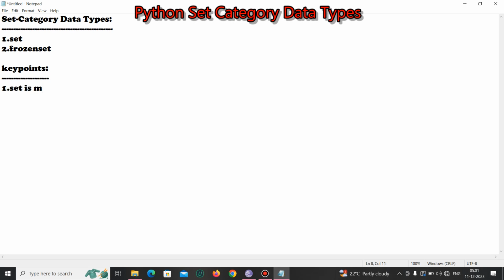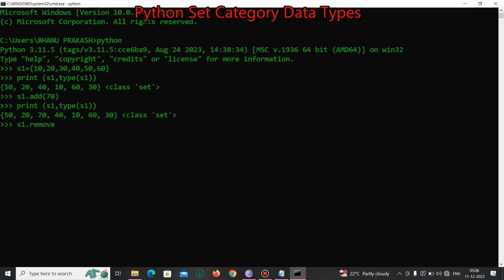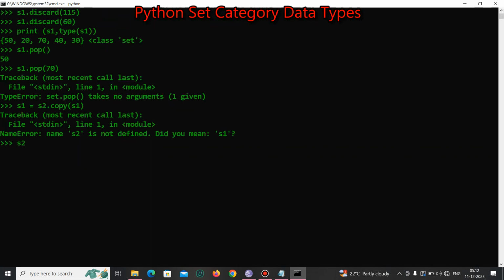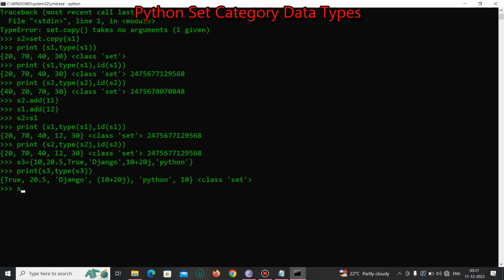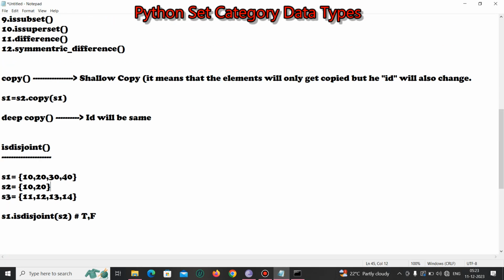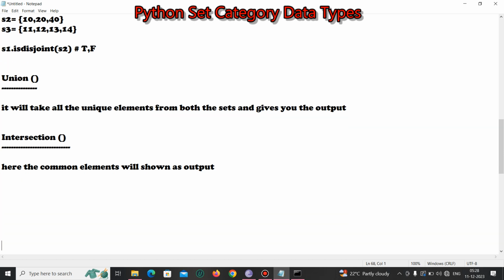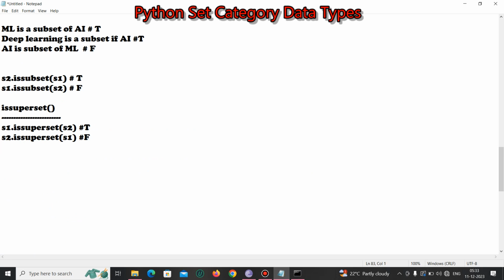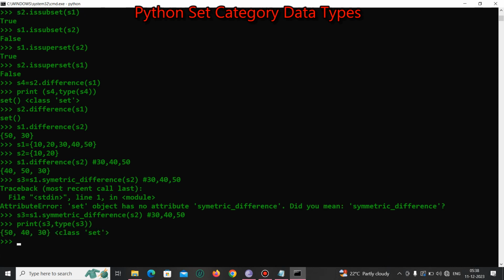Elevate Your Coding Skills with Python Set Categories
🐍 Mastering Python Sets: Unleashing the Power of a Unique Data Type! 🐍

Dive into the world of Python data types with our latest video! 🚀 In this comprehensive tutorial, we explore the versatile and powerful "set" data type, a fundamental aspect of Python programming.

🔗 What You'll Learn:

Introduction to Sets: Understand the basics of sets and how they differ from other data types in Python.
Creating Sets: Learn various methods to create sets and initialize them with elements.
Set Operations: Uncover the magic of set operations like union, intersection, difference, and more.
Common Use Cases: Explore real-world scenarios where sets shine, such as removing duplicates and membership testing.
Set Comprehensions: Discover the concise and elegant way to create sets using comprehensions.
💻 Hands-On Examples: Follow along with practical examples and coding exercises to reinforce your understanding.

Whether you're a beginner looking to enhance your Python skills or an experienced developer aiming to deepen your knowledge, this video has something for everyone.

🚨 Don't miss out on mastering this essential Python data type! Hit play now and elevate your programming game! 🚨

Topics Covered
Set:

1.add()
2.remove()
3.discard()
4.copy()
5.pop()
6.isdisjoint()
7.union()
8.interception()
9.issubset()
10.issuperset()
11.difference()
12.symmentric_difference()